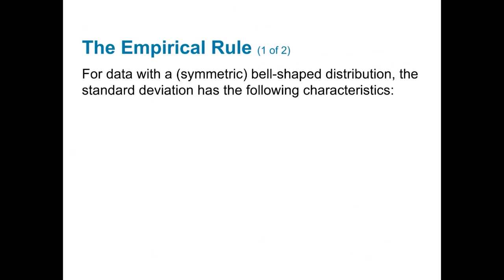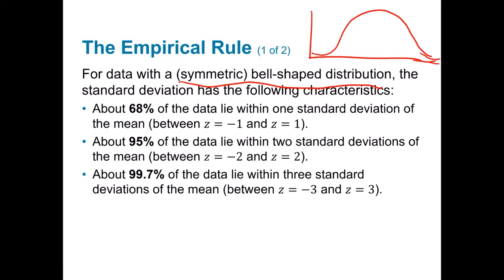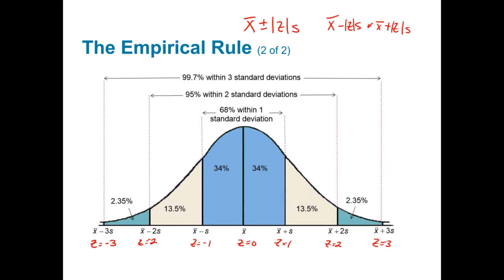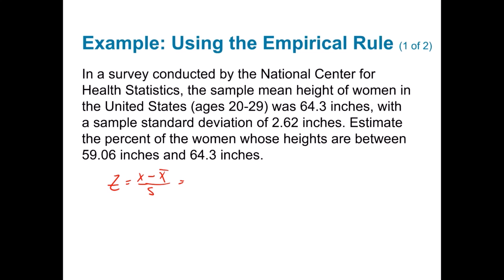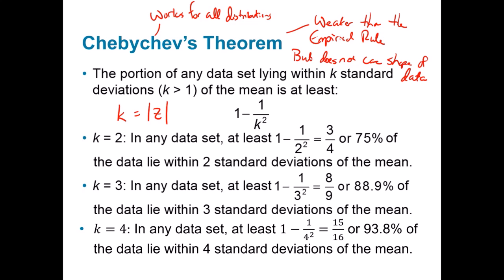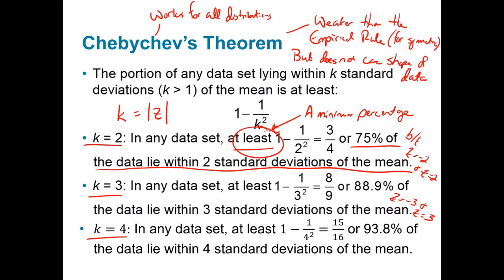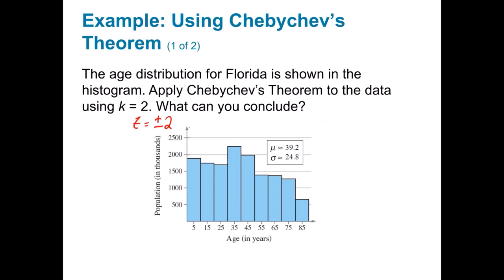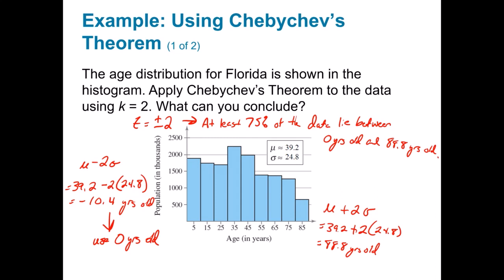MAT 152 Section 3.2 and 3.3 Part 3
Empirical Rule and Chebychev's Theorem